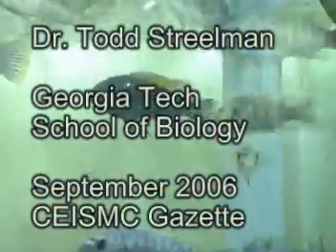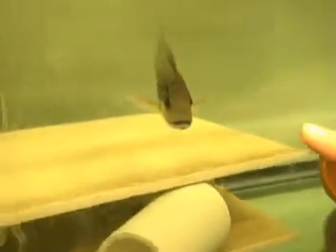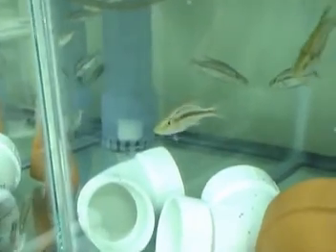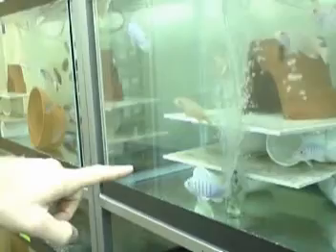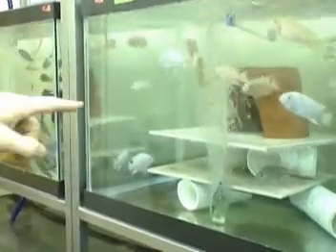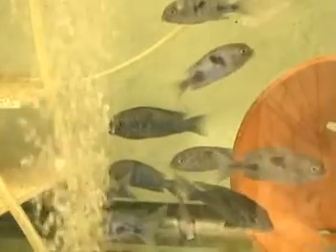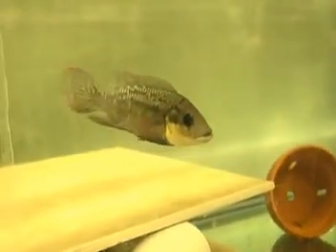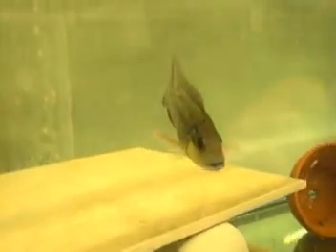The CEISMC Gazette - Cichlids and Genetics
Dr. Todd Streelman is examining the genetic diversity of Lake Malawi cichlids, and the genetic connections between cichlids and humans.